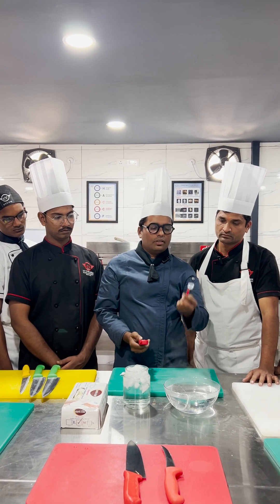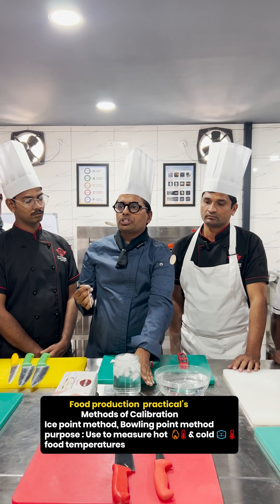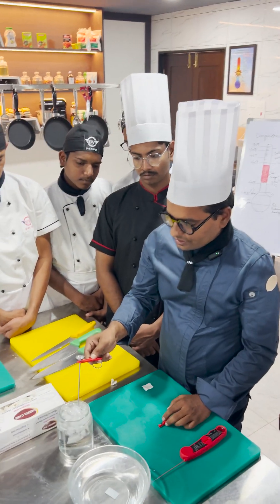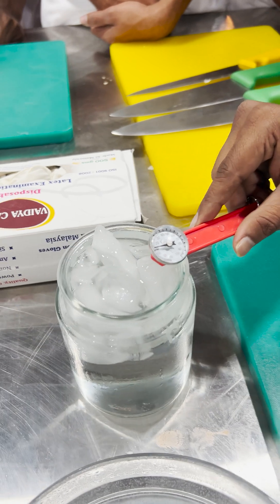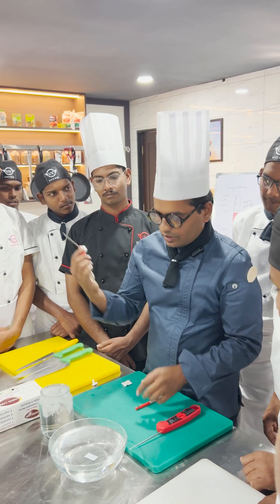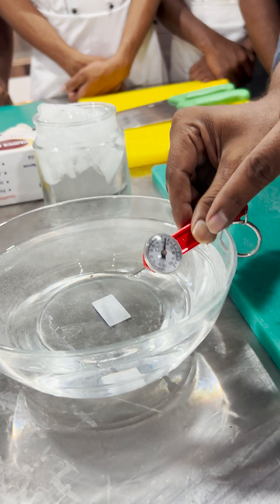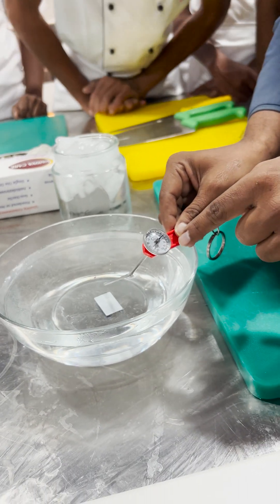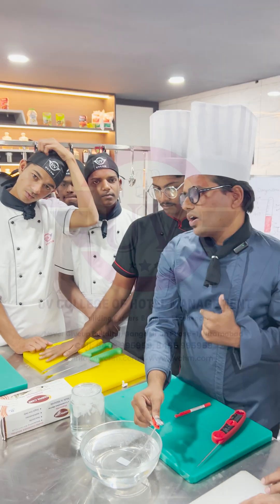How to Measure Food Temperature? 🔥❄️ | Ice & Boiling Point Calibration | UVCHM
Accurate food temperature measurement is key to food safety! 🍽️❄️🔥 Watch UV College of Hotel Management students perform Ice Point & Boiling Point calibration methods. Master the skills that shape hospitality professionals! 🌟

📍 Building careers, bringing excellence in Nizamabad, Telangana.